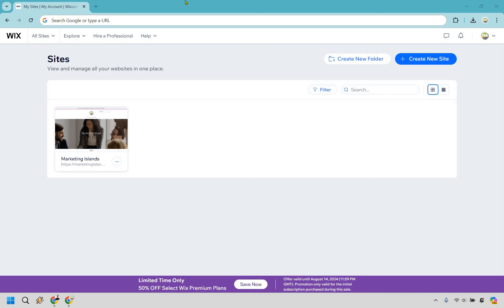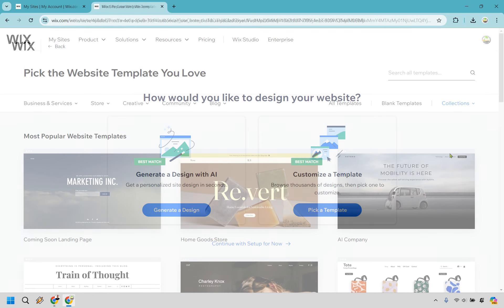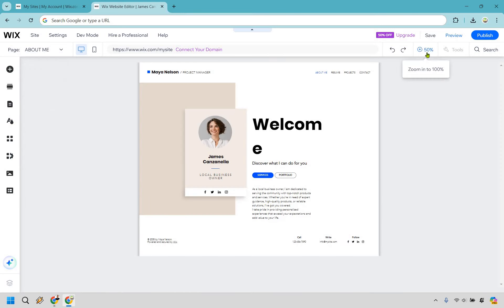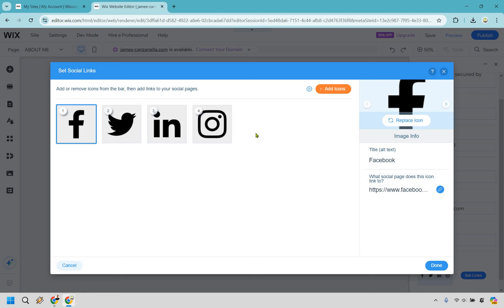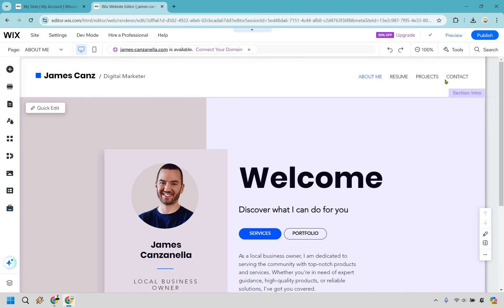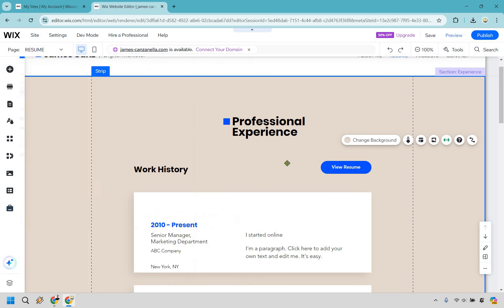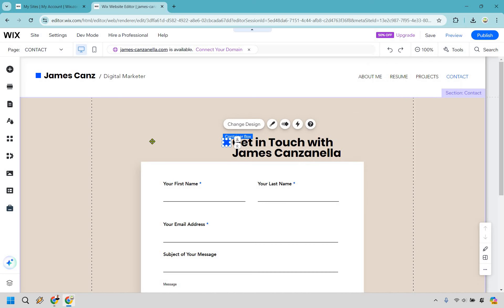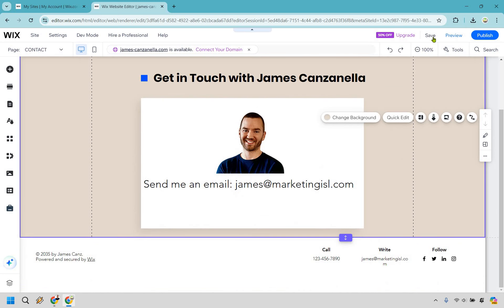Build A Wix Website For Free In 10 Minutes (Wix Tutorial)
Build A Wix Website For Free In 10 Minutes

⌚ Chapters
00:00 Introduction
00:10 Create New Wix Site
01:14 Wix Website Template
02:30 Wix Website Editor
02:45 Wix Header & Footer
04:54 How To Edit Wix Website
06:14 How To Edit Wix Pages
10:20 How To Publish Wix Website
10:48 Wix Website Example
11:38 Outroduction

👋 Hey there! Thanks for checking out my video about How To Build A Wix Website For Free In 10 Minutes. Here's what I'll be covering for you:

🏝️ Wix Build Website - Set sail on the digital seas as we create a stunning Wix website in record time. We'll navigate the design process like a pro, ensuring your online presence is as refreshing as a tropical breeze.

🏝️ Wix Website Tips - Discover insider tips and tricks that will make your Wix site sparkle like a treasure chest full of gold coins. From design to functionality, we'll cover everything you need to know to keep your website sailing smoothly.

🔍 I hope you enjoy this Wix Tutorial video as much as a day lounging on a beach! If it helped you catch the perfect wave of inspiration, give it a thumbs-up and let the good vibes flow.